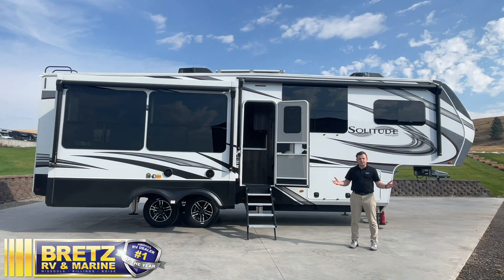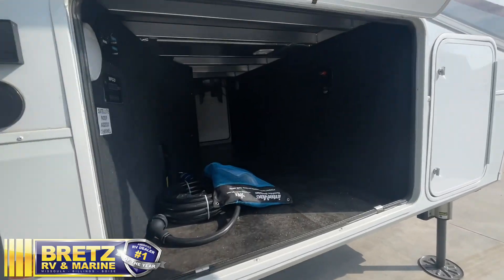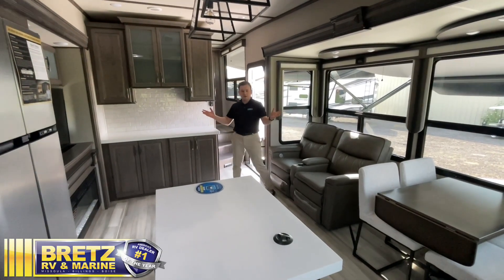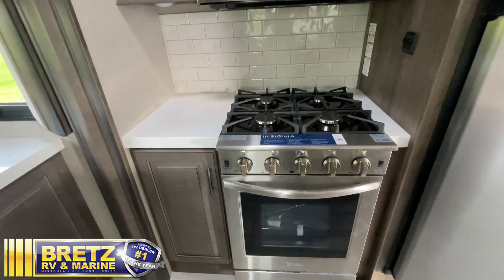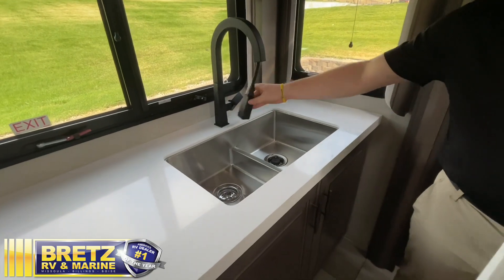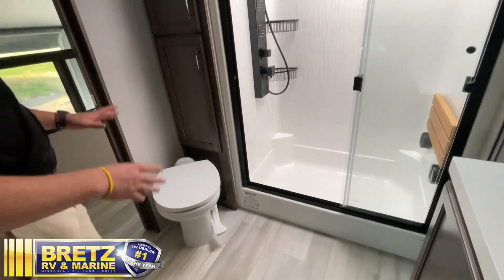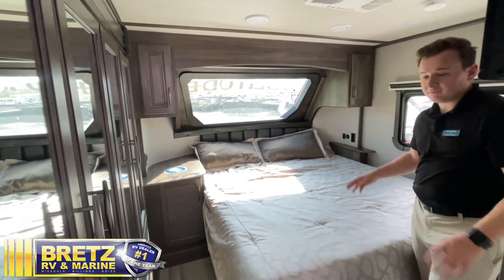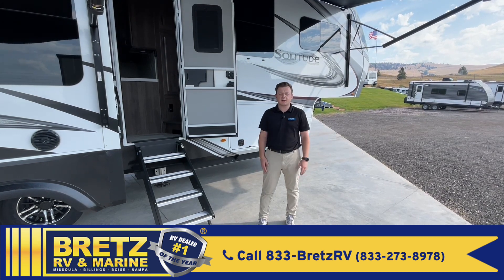2023 Grand Design Solitude 280RK Walkthrough | Bretz RV & Marine